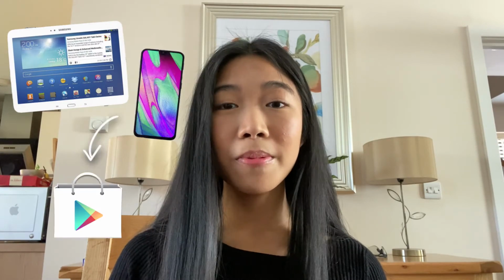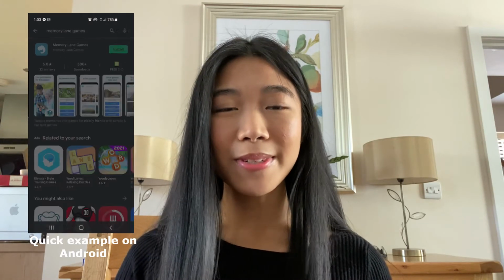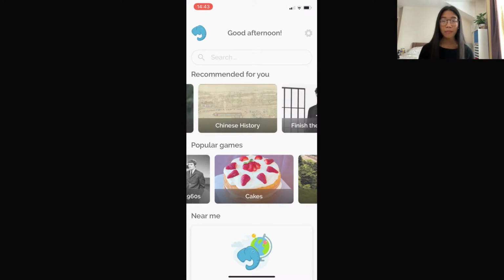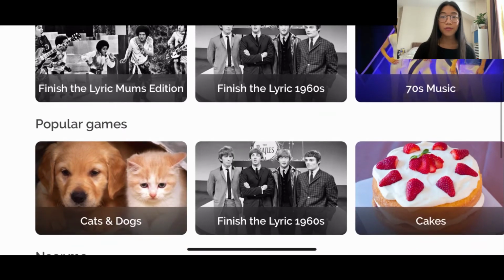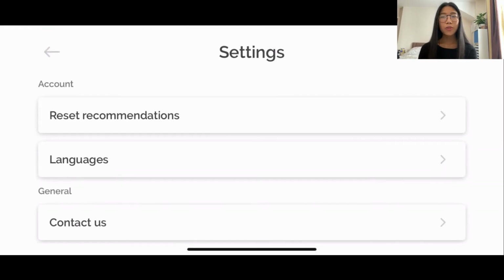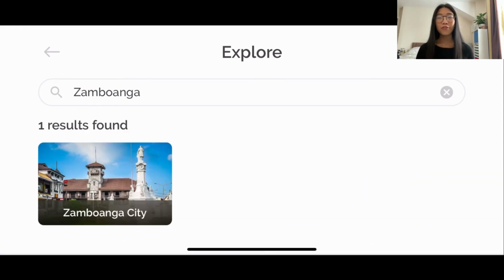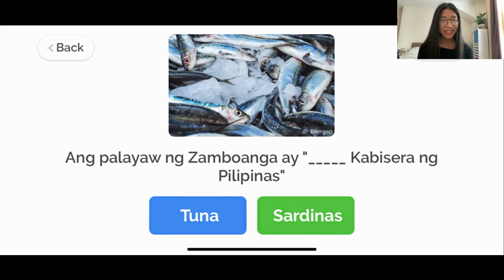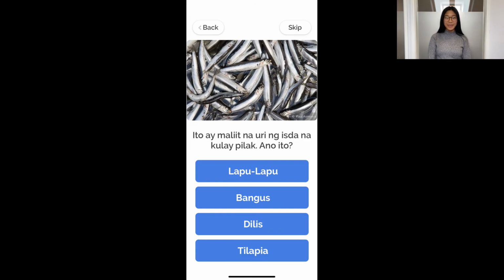How to Download Memory Lane Games